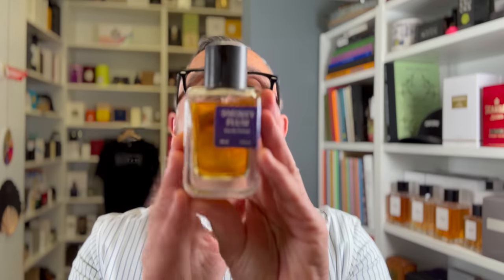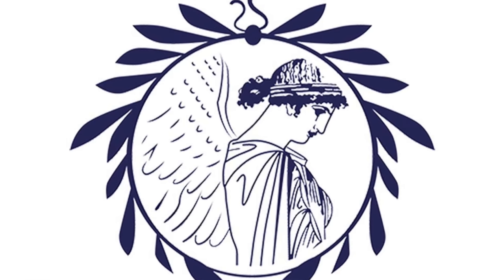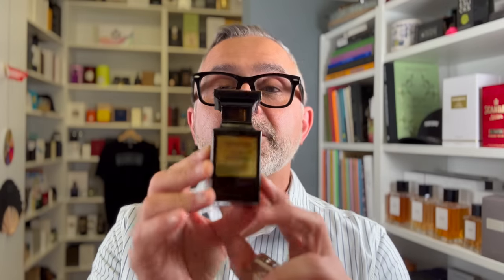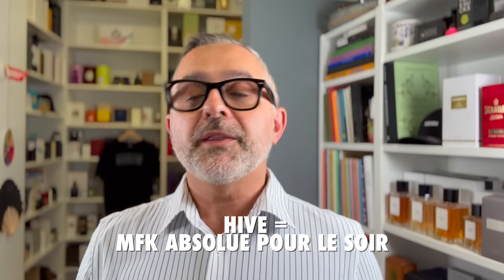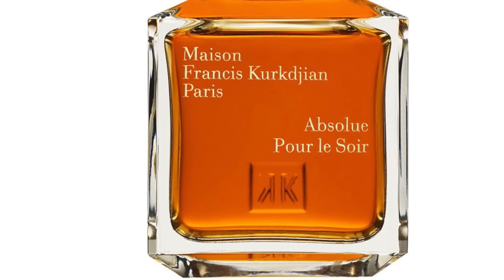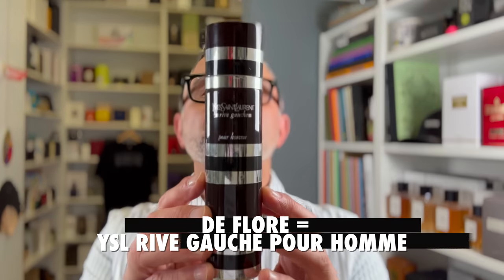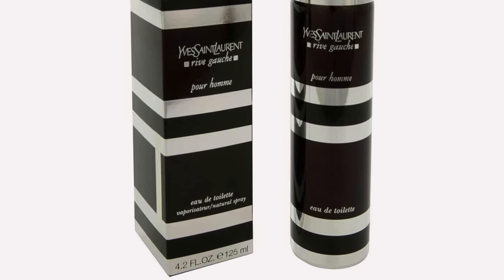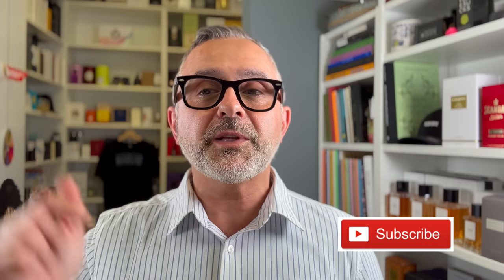AWESOME ALTERNATIVES To Sought After DISCONTINUED FRAGRANCES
Athena Fragrances has released 5 great alternatives to some of my favorite fragrances that have been discontinued for a while now. Plum Japonais, Absolue Pour Le Soir, Rive Gauche Pour Homme, Gucci Envy For Men and Kingdom Of Saudi Arabia. Find out how the Athena fragrances compare to the original fragrances in today's video. And do let me know if you've tried any Athena Fragrances and what you think of them. :)

00:00 INTRO

02:11 SMOKEY PLUM = PLUM JAPONAIS 100ml/$65
PJ Notes: Japanese Plums, Oud, Cinnamon, Saffron, Amber, Benzoin, Fir, Vanilla, Plum Blossom, Immortelle, Liquor, Camellia, Cypress

04:43 HIVE = MAISON FRANCIS KURKDJIAN ABSOLUE POUR LE SOIR 100ml/$65
APLS Notes: White Honey, Benzoin, Incense, Sandalwood, Ylang-Ylang, Atlas Cedar, Rose, Cumin

07:24 DE FLORE = YSL RIVE GAUCHE POUR HOMME 100ml/$65
RGPH Notes: Lavender, Star Anise, Rosemary, Geranium, Patchouli, Oakmoss, Vetiver, Guaiac, Cloves, Coumarin, Bergamot

10:42 COVALENT = GUCCI ENVY FOR MEN 100ml/$65
Envy Notes: Ginger, Cardamom, Sandalwood, Incense, Vanilla, Tobacco, Amber, Vetiver, Lavender, Pepper, Carnation, Jasmine, Amber, Vetiver, Patchouli, Leather, Musk, Rose, Mahogany, Coriander, Mandarin

14:19 CONCLUSION

15:53 BONUS:
ABHA = KINGDOM OF SAUDI ARABIA 100ml/$95
KSA Notes: Oud, Leather, Strawberry, Cotton Candy, Banana, Cinnamon, Raspberry, Plums, Apples, Vanilla, Cacao, Black Currants, Rose De Mai, Musk, Balsam Fir, Sandalwood, Saffron, Cedar, Pink Pepper